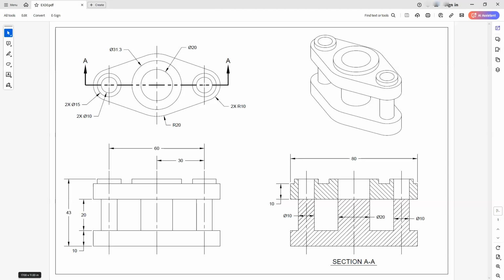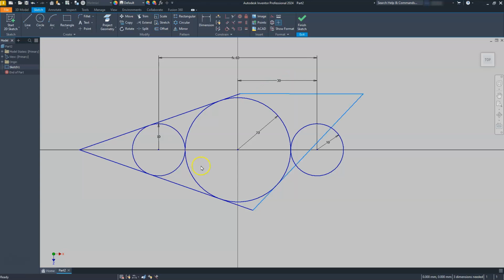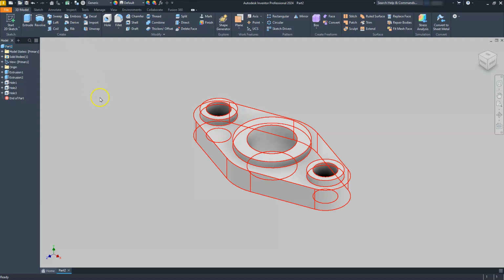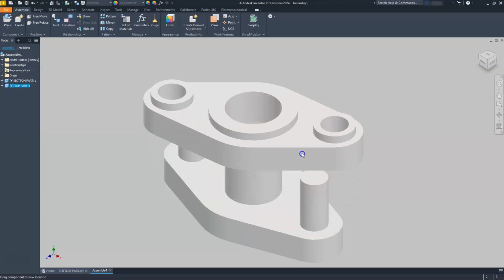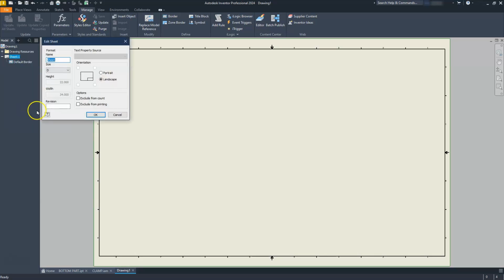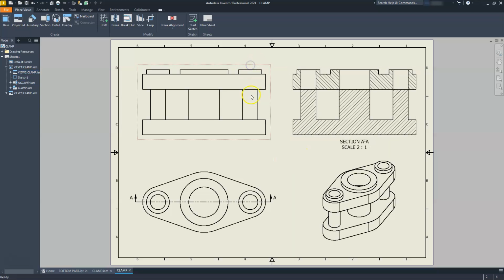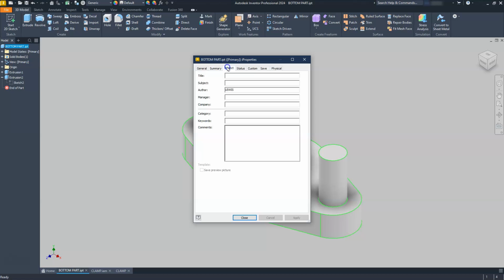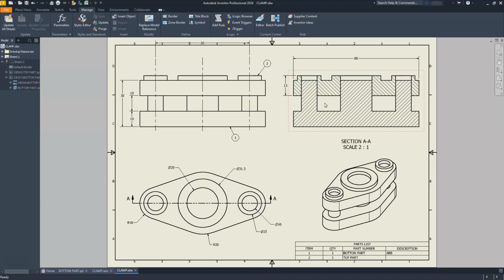Complete Metric Inventor Assembly Video with Constraints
Chapters
00:00 Intro
01:13 3D Modeling
13:38 Assembly
19:20 Drafting
36:11 Conclusion